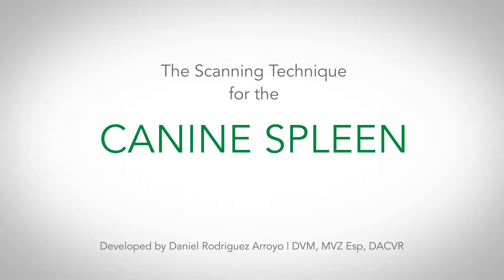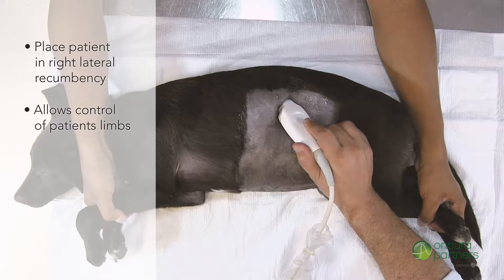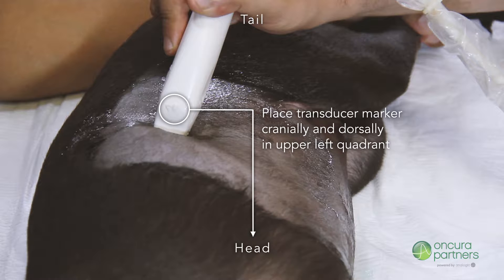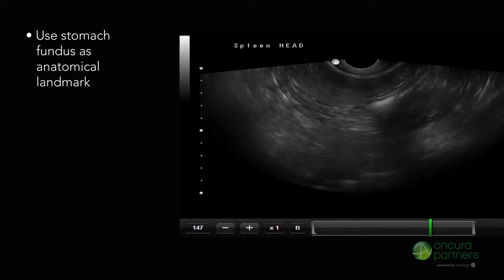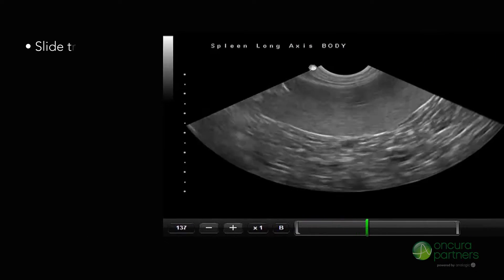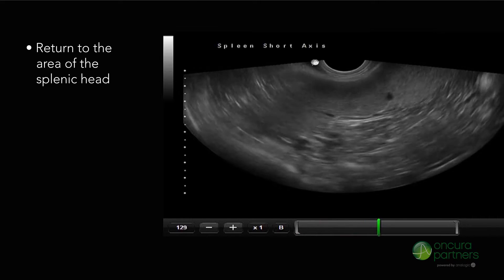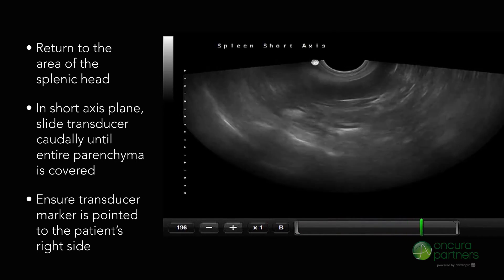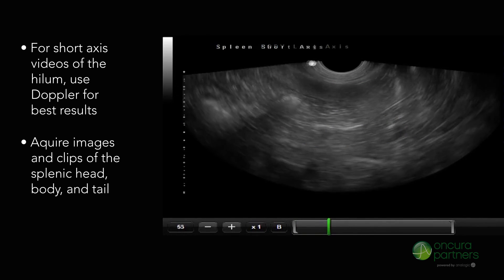How To Perform an Ultrasound for the Canine Spleen